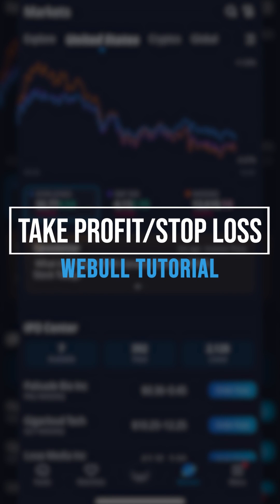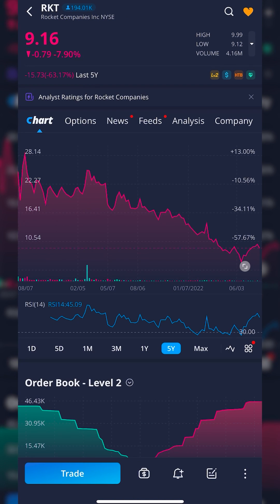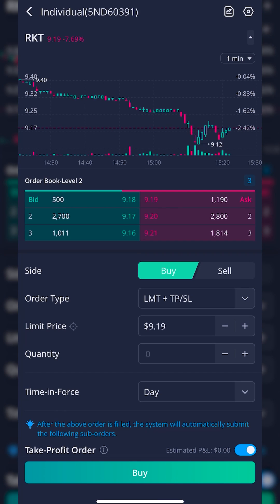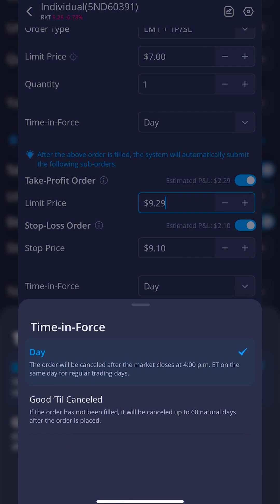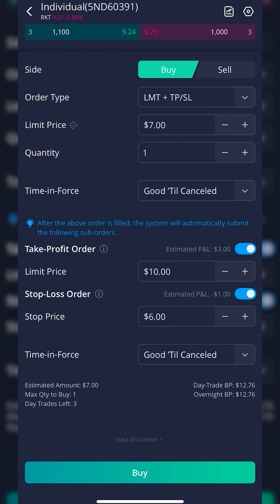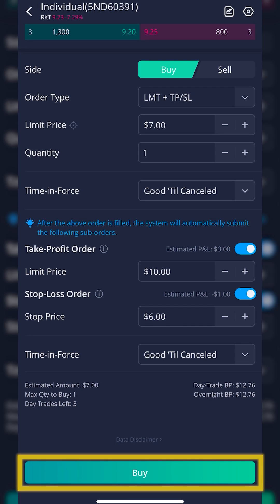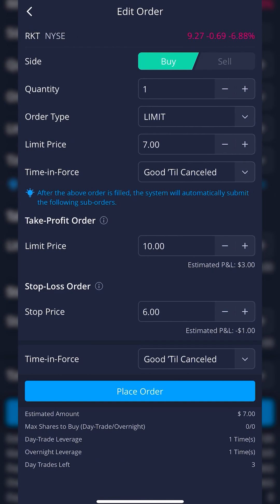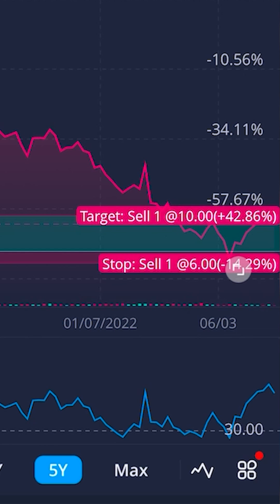How to Set Take Profit and Stop Loss on Webull Mobile App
Bracket orders, or take profit stop loss orders are an amazing way to automate some of your trading. They allow us to set orders in advance to take profit if the stock goes up while also protecting us to the downside if things go wrong. But how do we actually do this within Webull?

Today we'll go through the entire process of creating bracket orders, or take profit and stop loss orders within the Webull Mobile App. We'll be specifically creating the bracket on a brand new position.